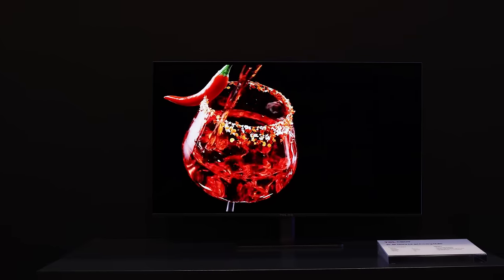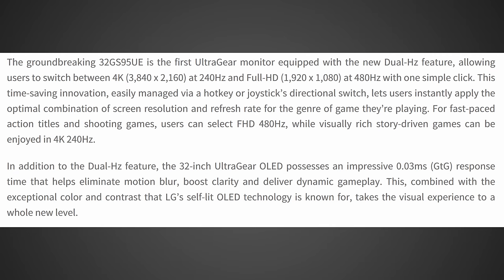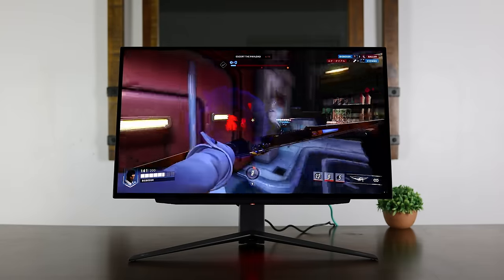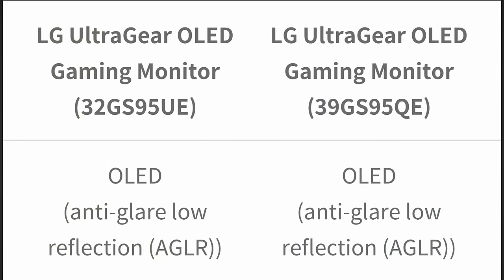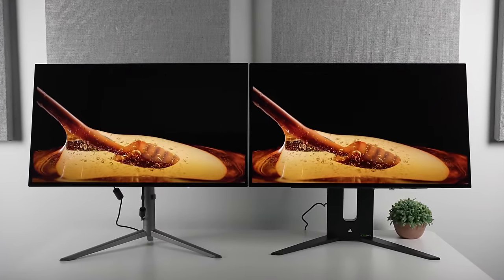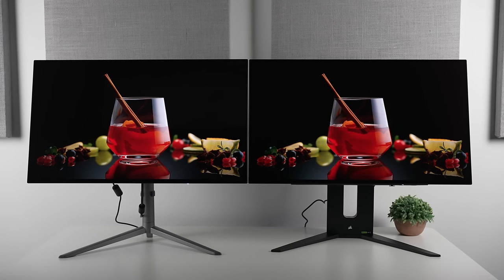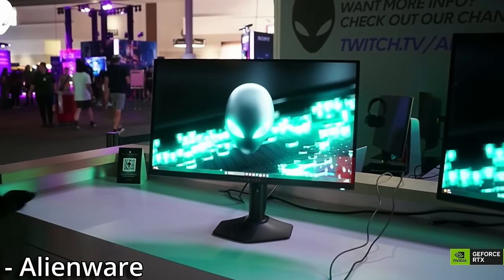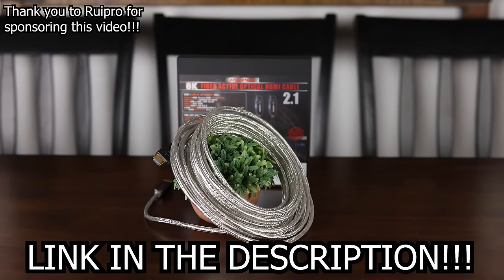Wild OLED - LG 4K 240Hz 32GS95UE Gaming Monitor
LG is releasing their 32" 4K 480Hz MLA WOLED gaming monitors and the specs are looking really good. In fact, in some ways the LG OLEDs may be a better option than the 4K 240Hz QD OLEDs.